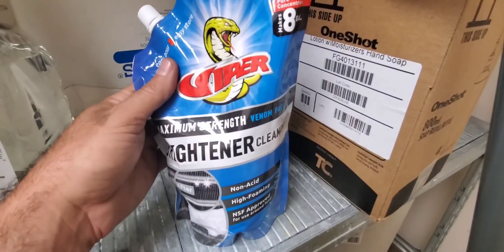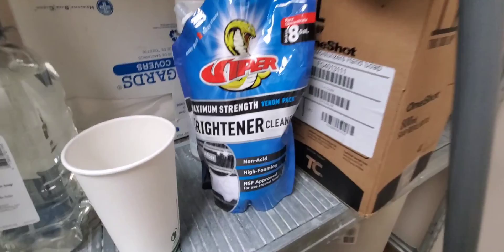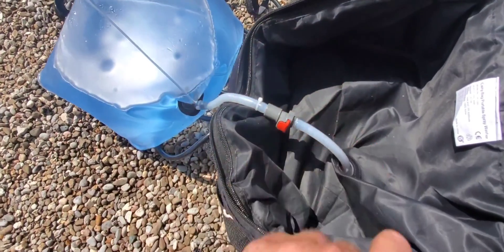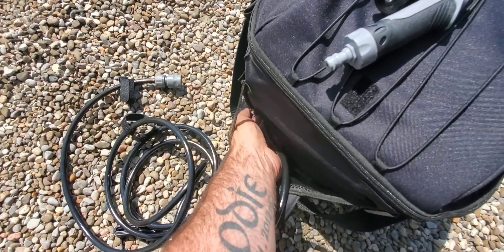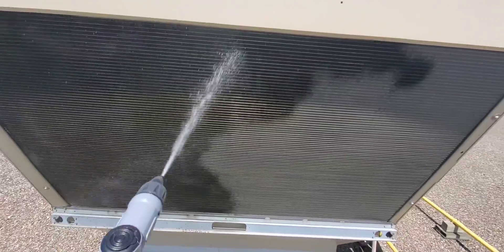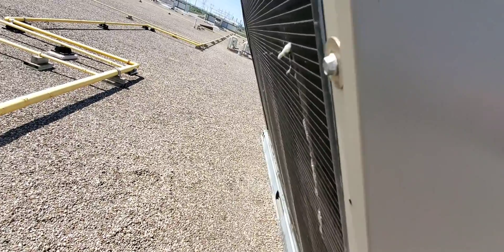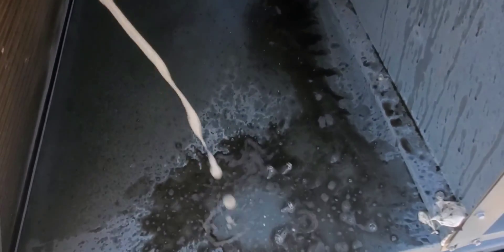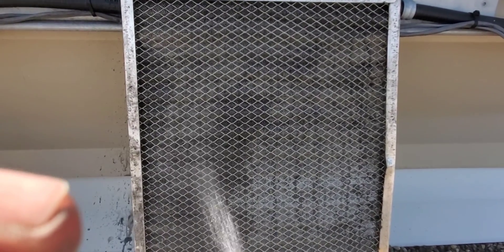Condenser Coil Cleaning With Viper Venom Packs And The Errecom Jet Gun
Cleaning condenser coils is a vital part of HVAC/R maintenance.  In this video we use concentrated Viper Venom Packs and the Errecom Jet Gun, battery powered coil cleaner.  Add water to the the Venom Pack formula to your desired strength.  The 12V Jet Gun battery lasts up to 30 minutes (5 hour battery available) and pressurizes up to 85psi.